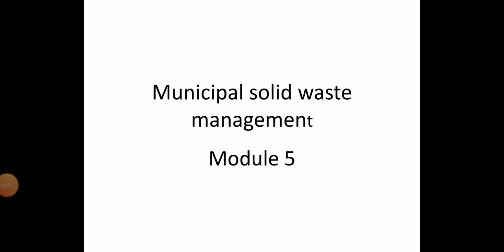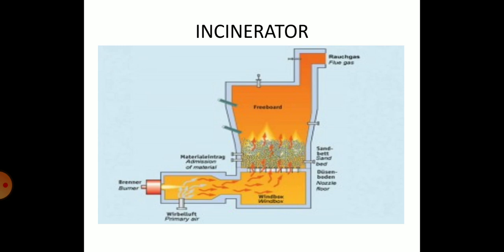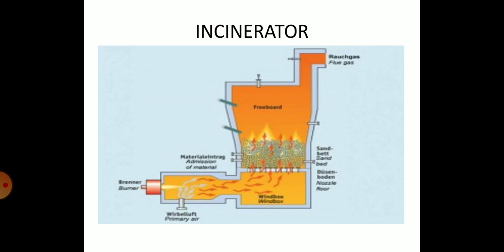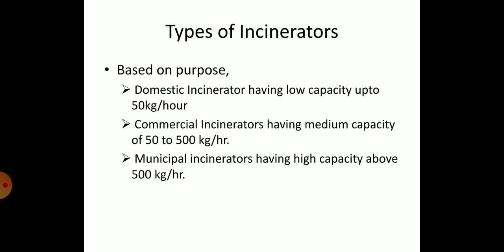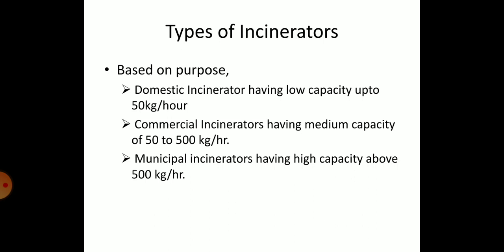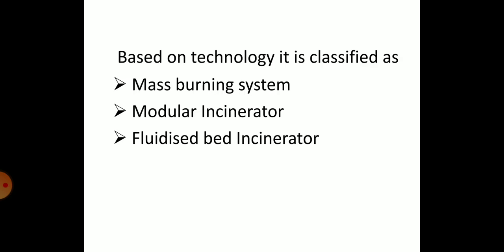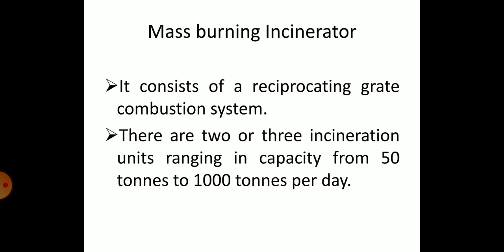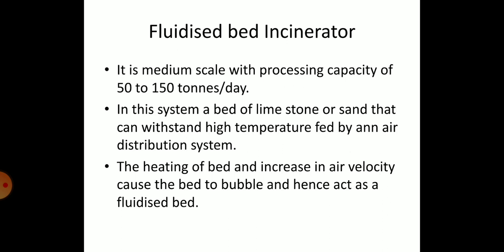CE 474: Municipal solid waste management - Module 5- Part 2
Incineration- types